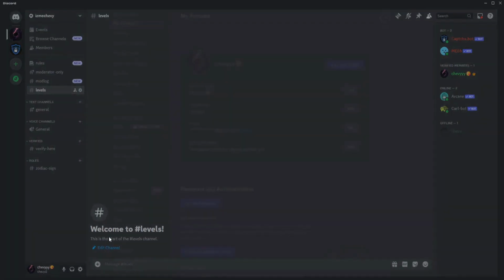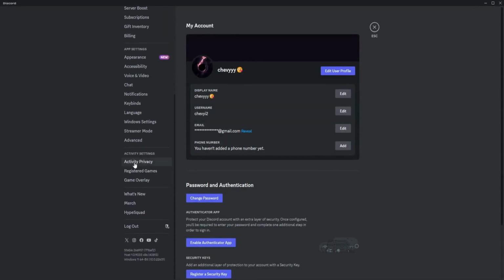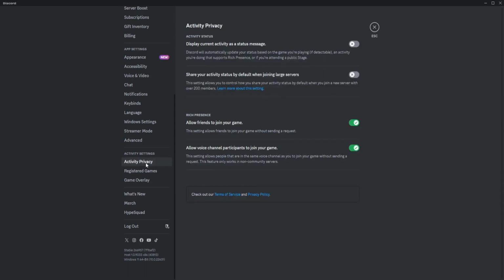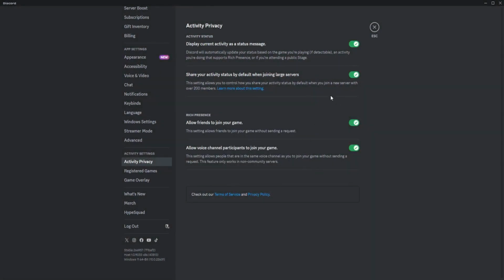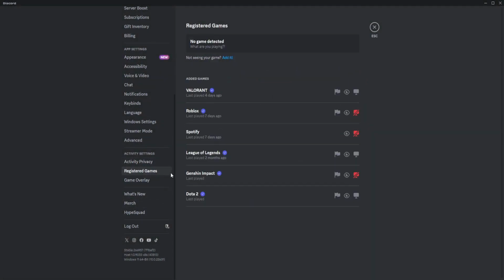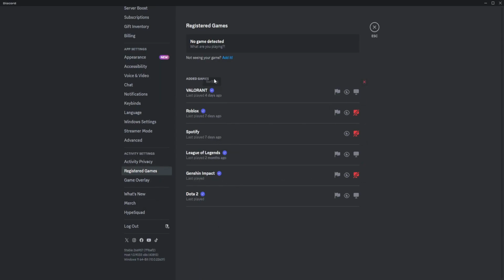How to Add Games to Discord | Discord Tutorial (2027)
In this video I show you how to add games to Discord server in 2024. I show you everything that you need to learn about this software.

Chapters:
00:00:00 - Introduction
00:00:11 - Adding Game Status to Discord
00:00:24 - Adjusting Privacy Settings
00:00:36 - Viewing Registered Games
00:00:49 - Adding Games to Your Collection
00:01:02 - Toggle Detection and Report
00:01:12 - Like and subscribe